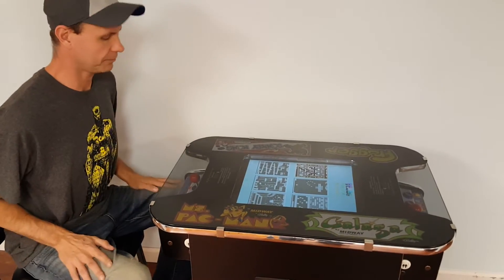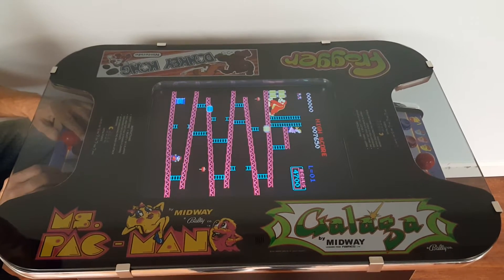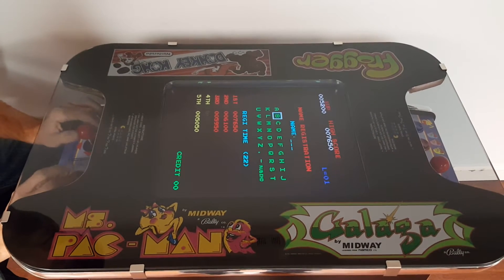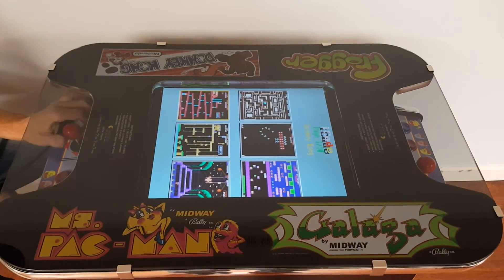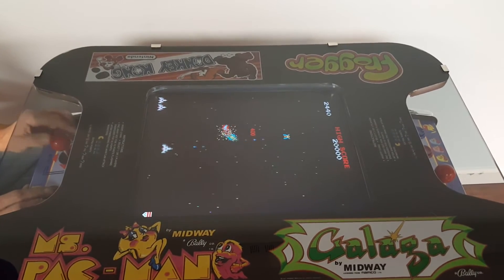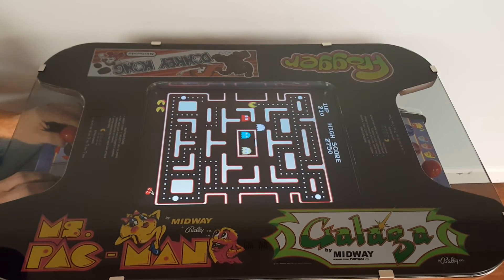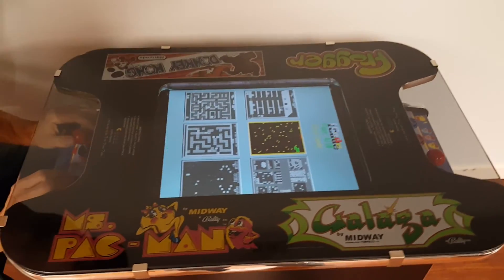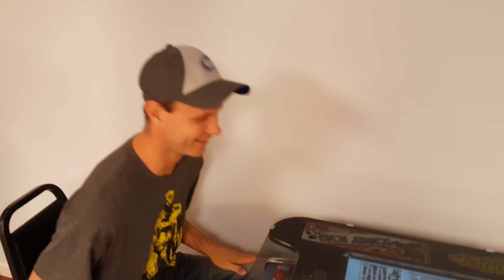How To Play - UltimateArcadeShop.com